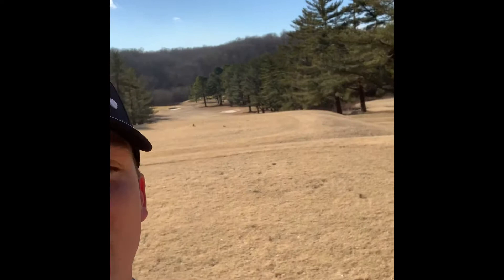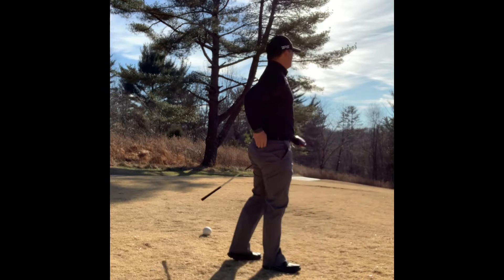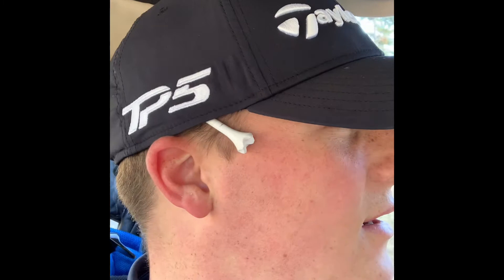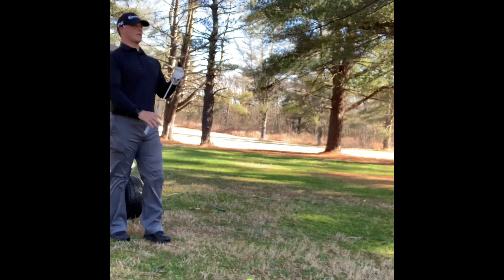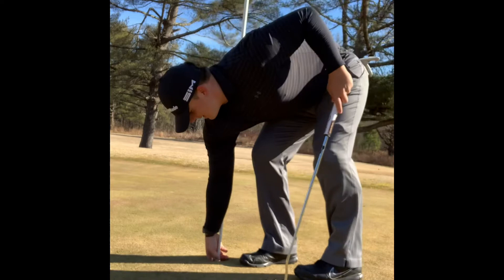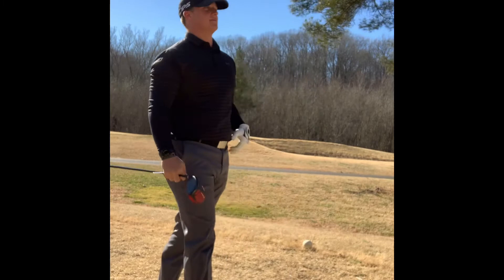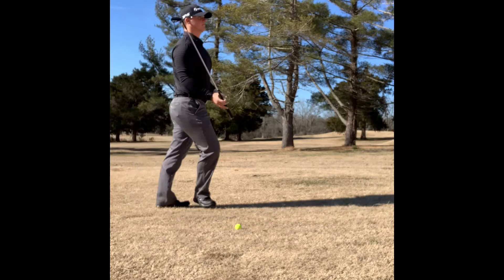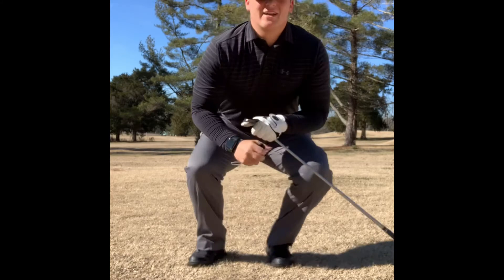Course Vlog #2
Leave a comment on what you guys want out of me content wise just let me know and I’ll do my best to make it happen!! ✌🏼